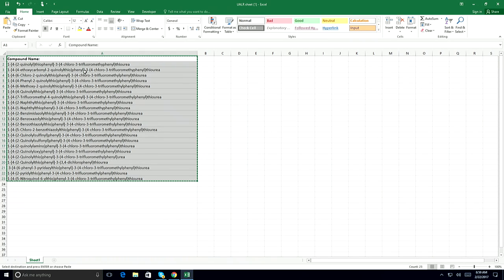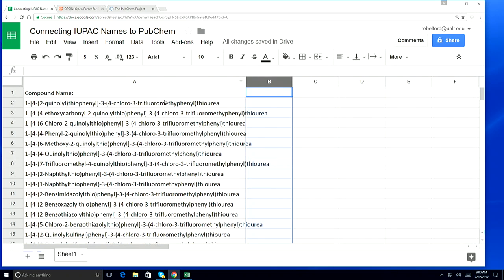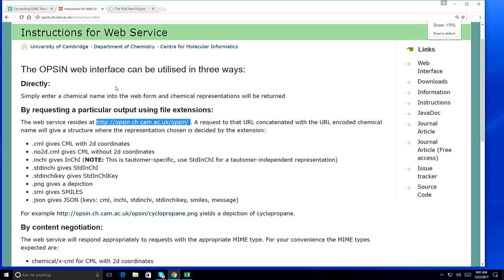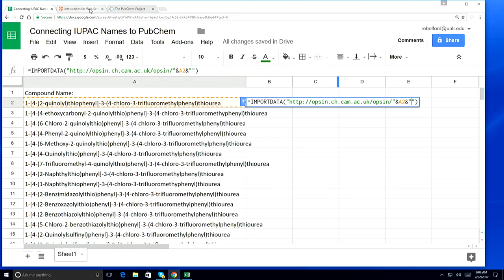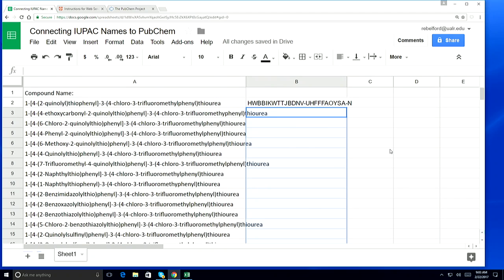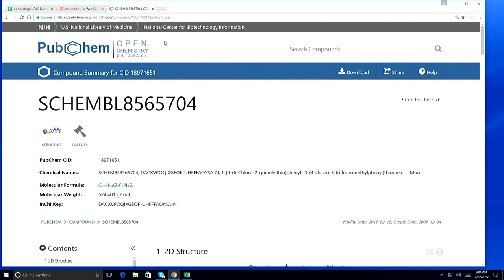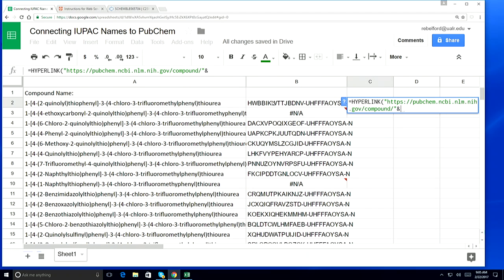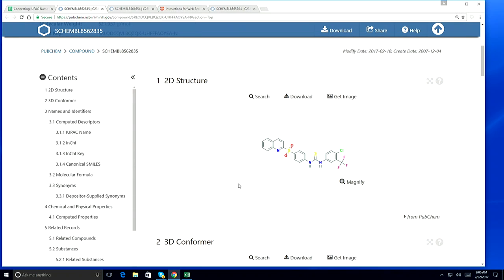Google Sheet IUPAC name to PubChem